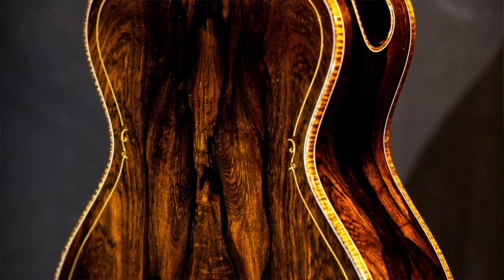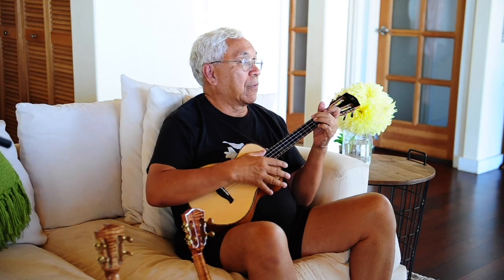Kimo Hussey Ukulele tonewood comparison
Kimo Hussey plays three DeVine Tenitone ukuleles to compare the sound of different tone woods, Cuban Mahogany, Brazilian Rosewood and Koa